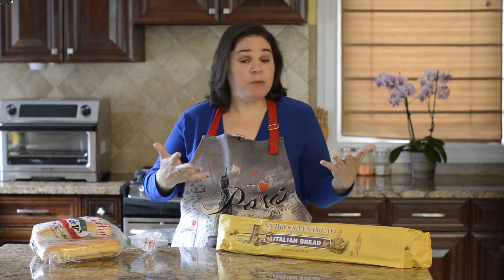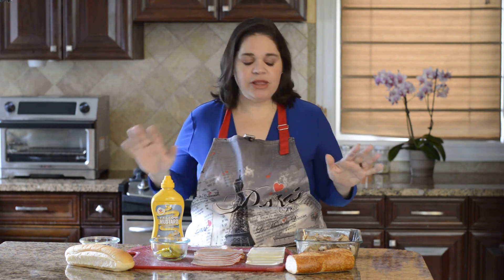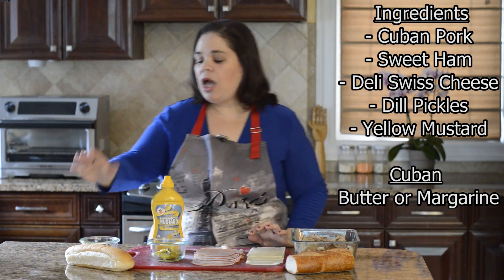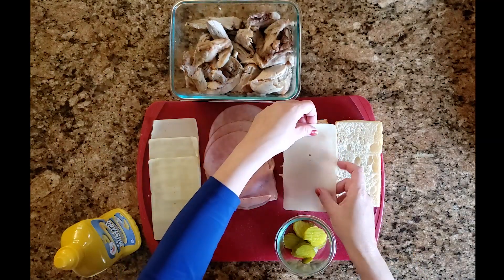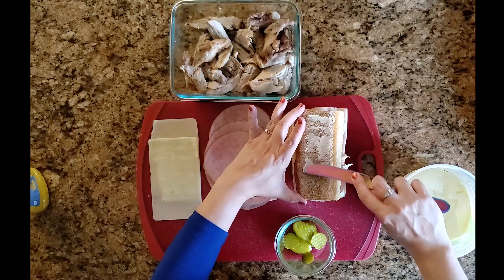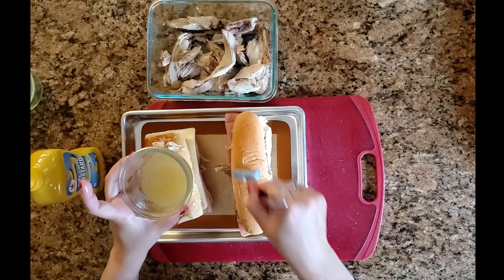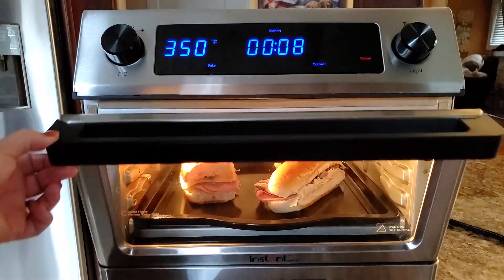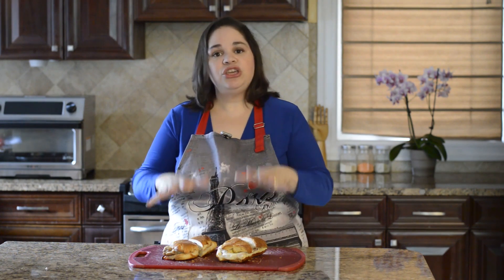Make The Best Cuban Sandwich and Medianoche in an Air Fryer | Omni, Vortex Plus, or Air Fryer Lid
In this video I will show you step by step how to make the best Cuban Sandwich and it's even tastier cousin, the Media Noche. Making it in the Air Fryer Oven is quick and easy, but I will also tell you how to make it the traditional way on the stove top.

Link to buy Olive Oil Sprayer:

Baking Sheets that fit the Omni:

12X8 Baking Dish that fits the Omni:
This is no longer sold on Amazon. :(

Basket for Omni:

                    @InstantVortexPlus,Omni,andAirFryerLidGroup